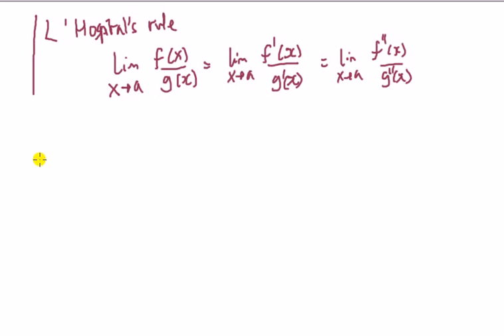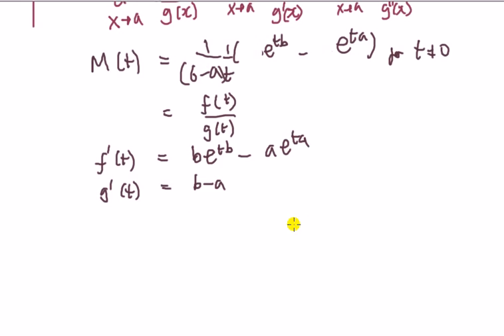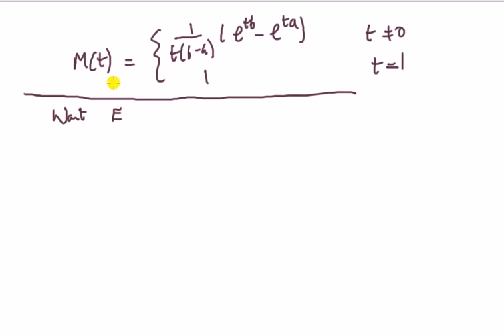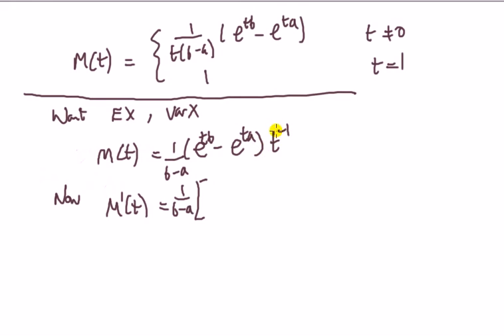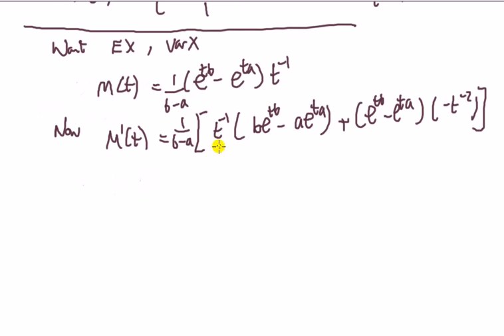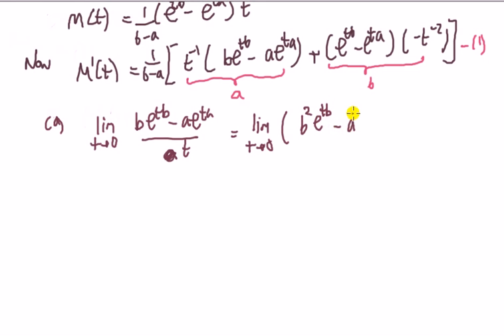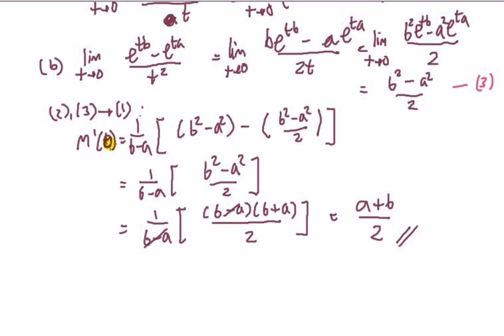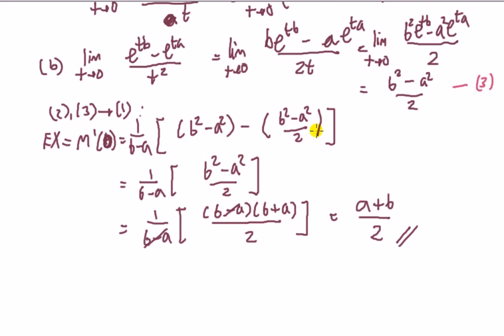#61 Moment generating function of continuous uniform distribution |proof|part 2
Subject: Statistics
Level: newbie
Description:derivation of mgf for continuous uniform; using mgf to get 1st and 2nd moments; how to deal with indeterminate form 0/0 by 2 methods - Taylor series expansion; L'Hospital's rule.